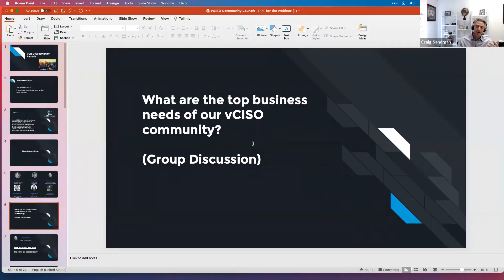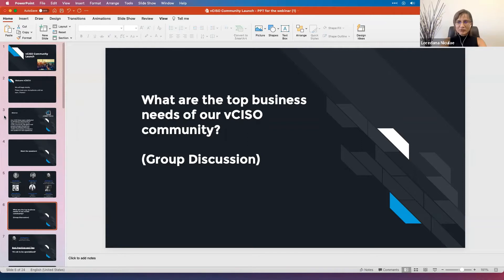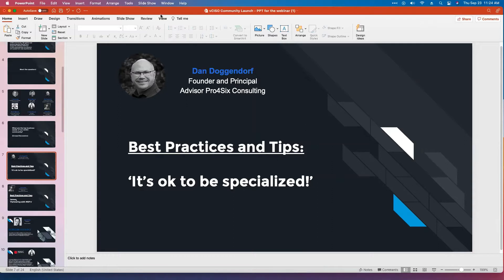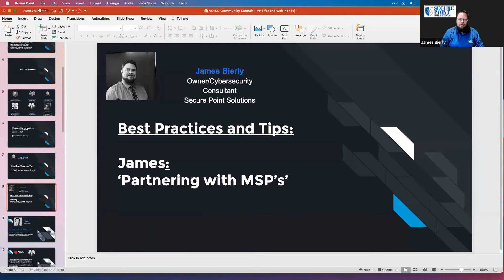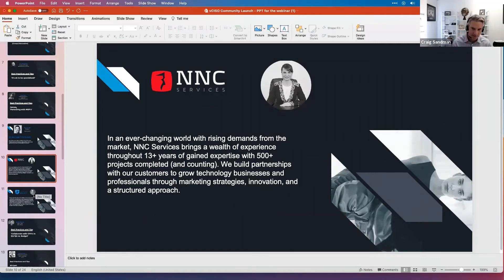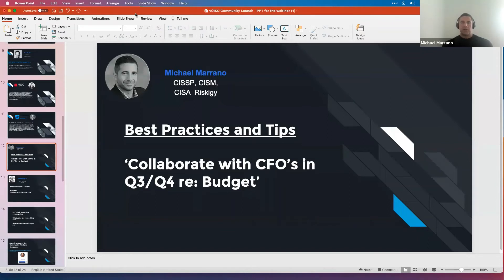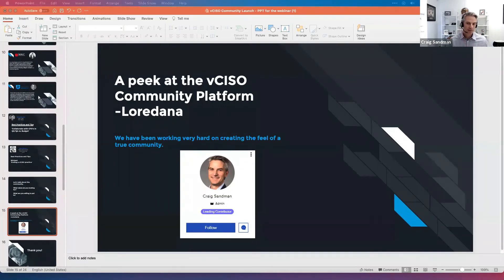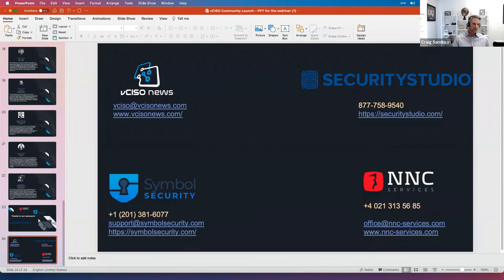Free webinar: Why should you hire a vCISO in 2021?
You're likely considering IT Security or Compliance improvements in 2021 - but do you need to hire a full time CISO?

All over the globe, damaging data security breaches and compliance violations are on the rise. New regulations, increasing cyber threats, remote working, and customer demands are all putting companies in a difficult position with often a lack of resources. A vCISO is a great way to invest in IT security for your organization without the expense and risk of a fully burdened executive.

During this video, you will find out what IT security issues clients will be facing in 2021, and how the vCISO community is planning to address them.  Check out the video for some candid conversation on these trends, and an opportunity to hear from some leading Cyber Security Experts.